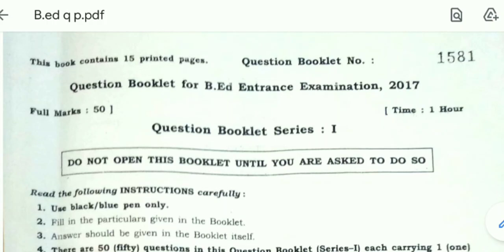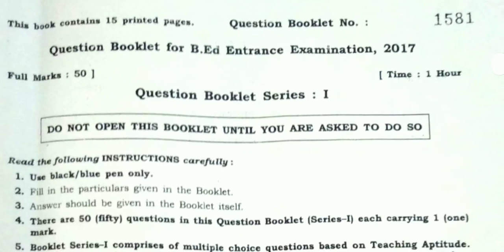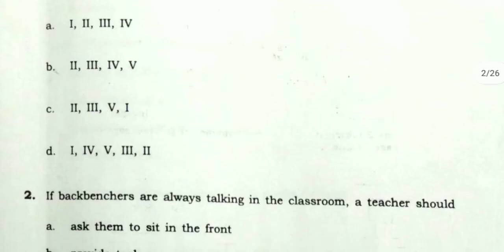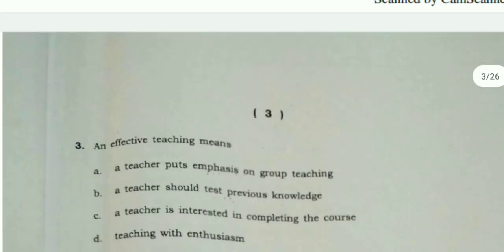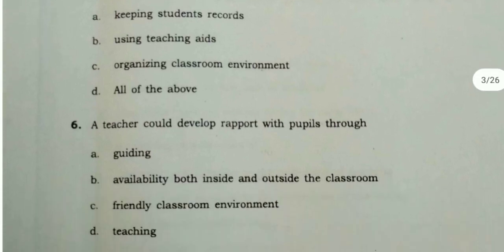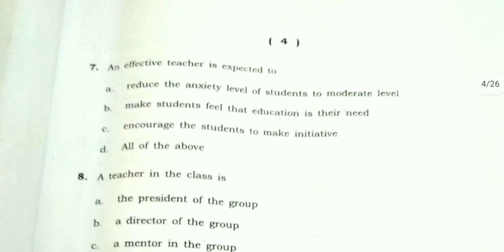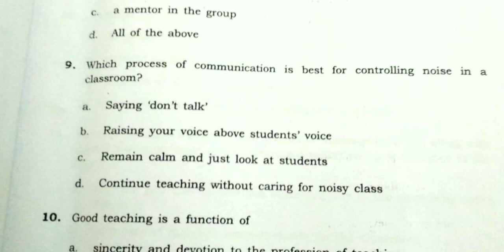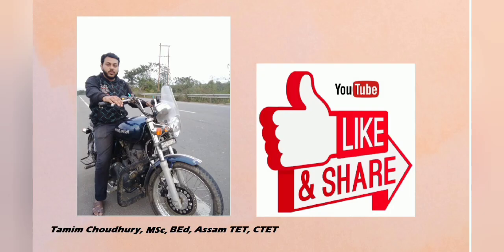Part 1 || 2017 Assam University B.Ed. Entrance Exam Question Paper || Fully Solved with Explanation